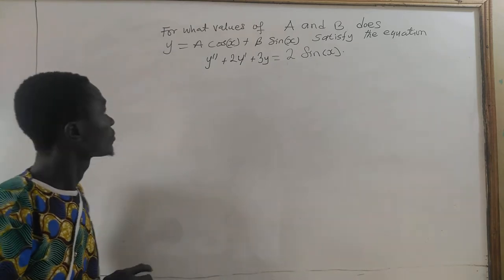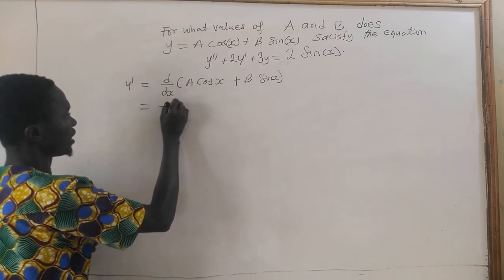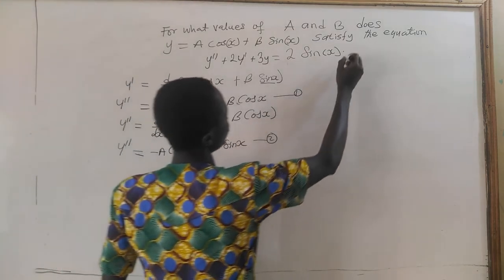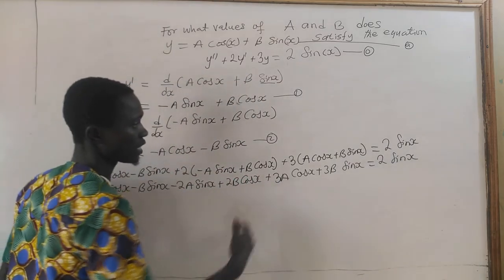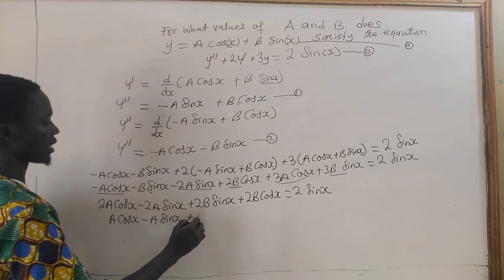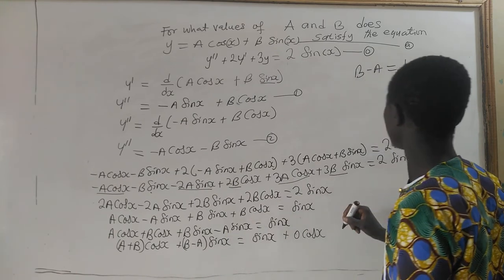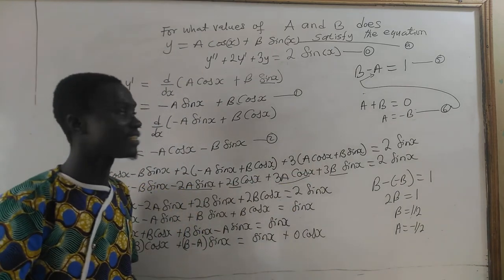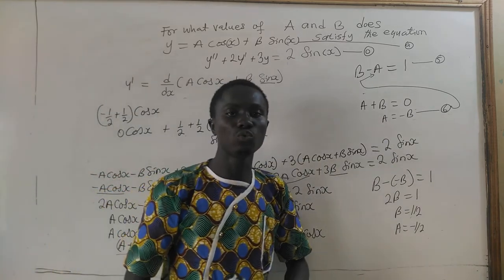For what values of A and B does=Acos(x) + Bsin(x) atisfy the equation y'' + 2y' + 3y = 2sin(x)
For what values of A and B does
 y=Acos(x) + Bsin(x)
 satisfy the equation
y'' + 2y' + 3y = 2sin(x)

Calculus
Differentiation
Equation
Derivative trigonometric functions
Derivative of sinx
How to differentiate cosinx